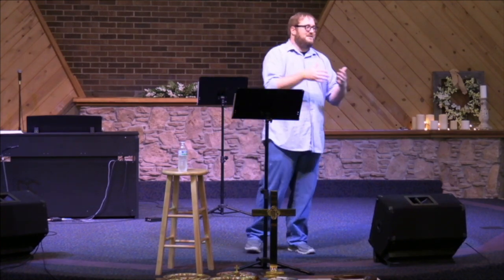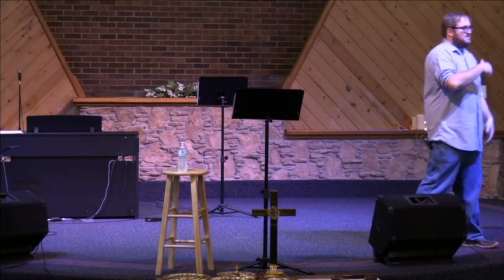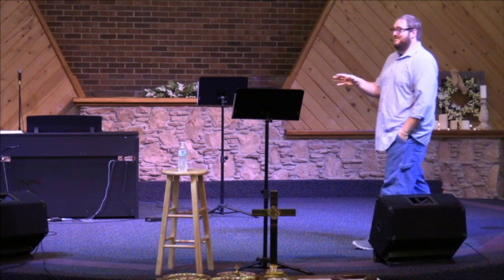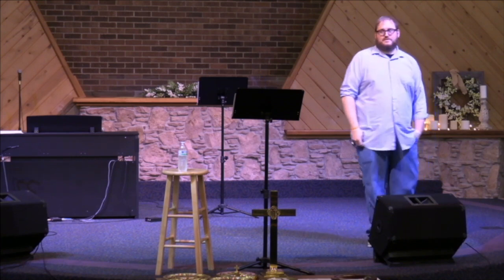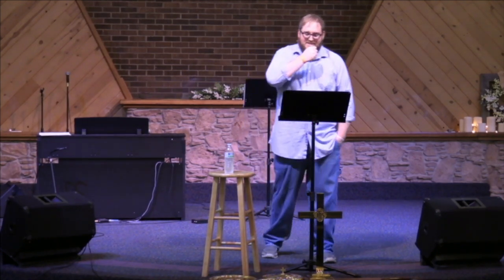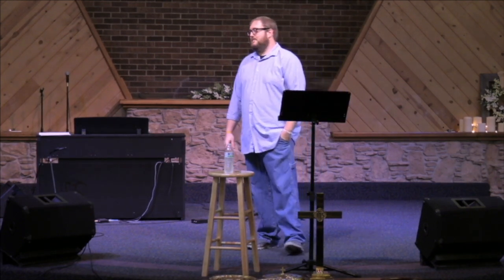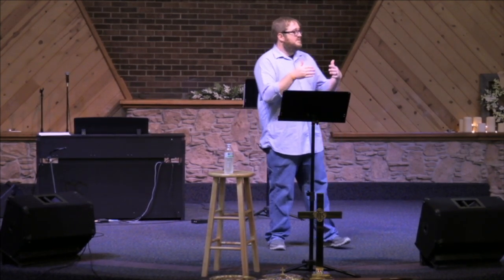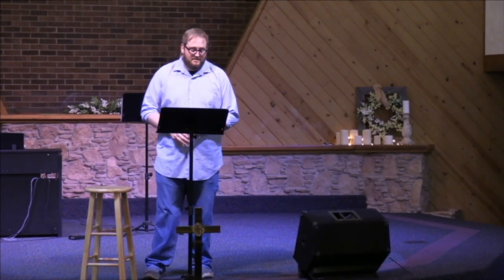ReConstruction 5 - The Purpose of the Project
As we conclude our series of ReConstruction, we see that just because the temple is finally rebuilt doesn't mean that things are over. It just means that now it is finally ready to fulfill its purpose.